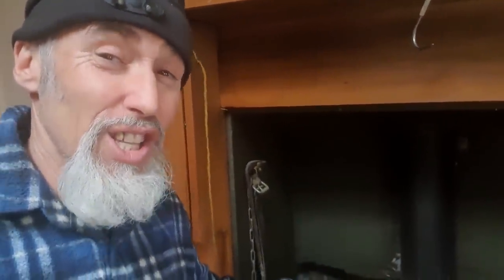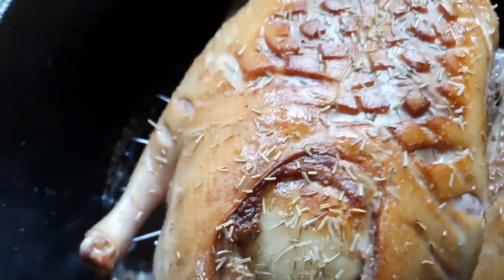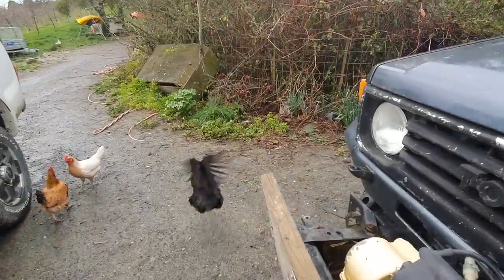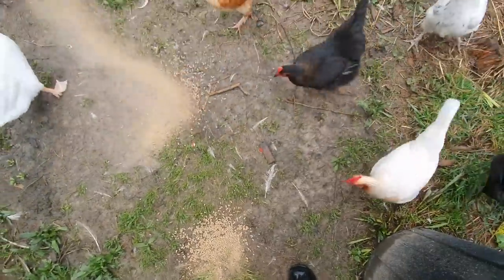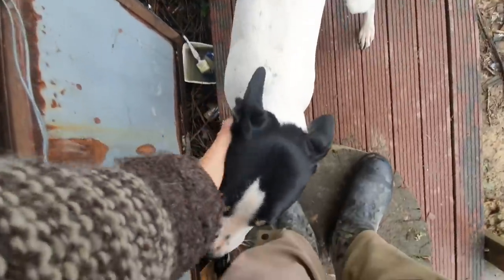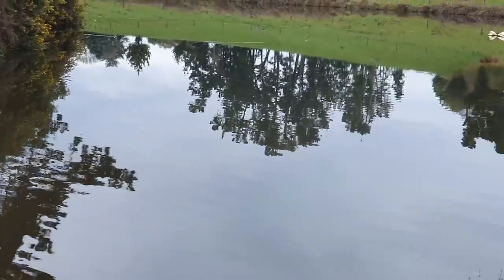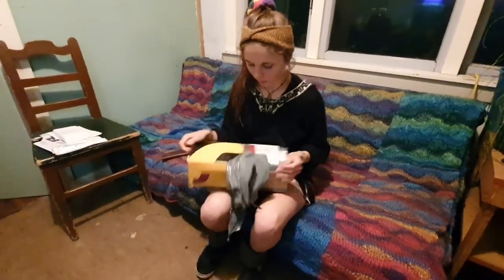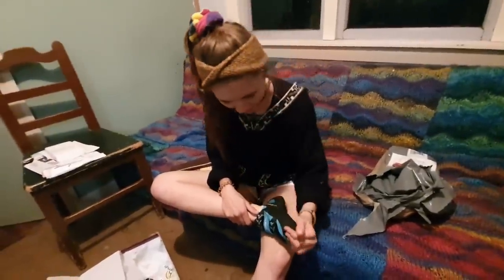Camp over Duck for Dinner in the House Truck S~V 44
It's rare for me to buy my own meat but this duck was worth it and the price was cheaper than I could raise my own duck.
Dayla & Holly loved the roast duck and it makes me want to breed Pekin ducks.